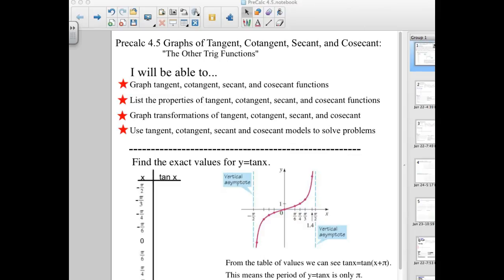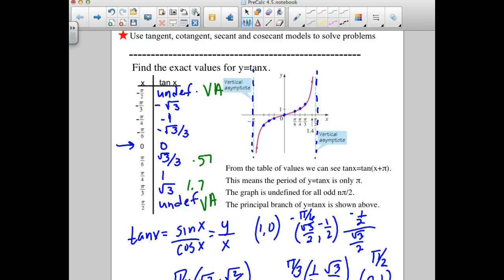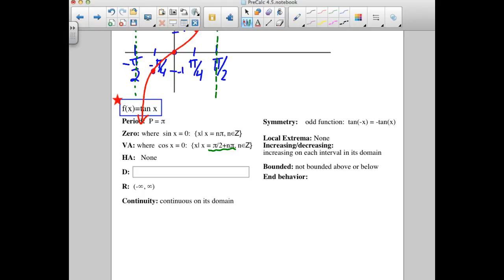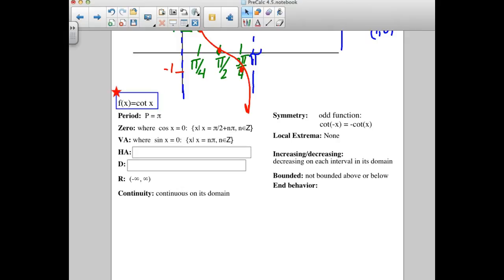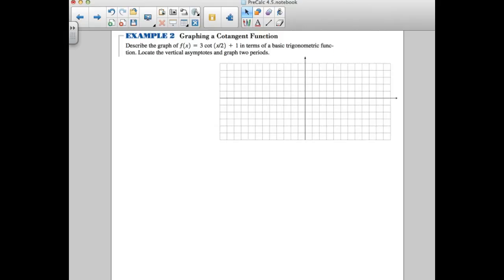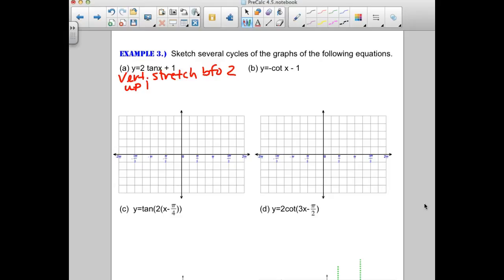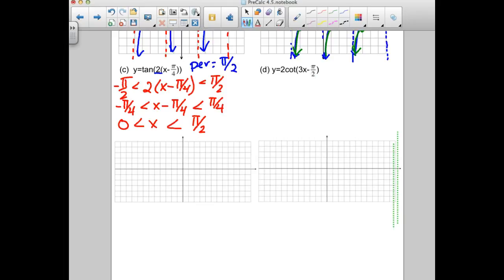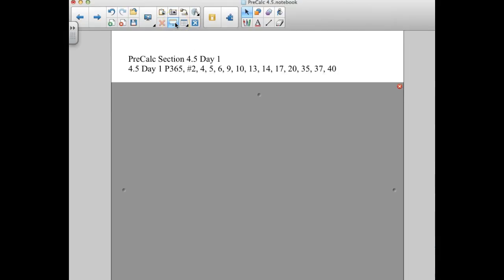Pre Calc Video Notes 4.5b